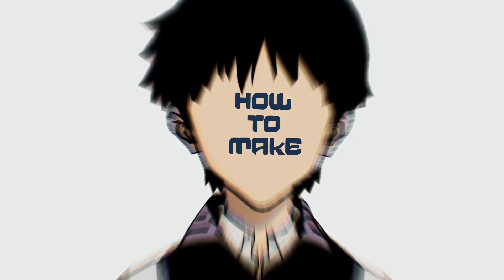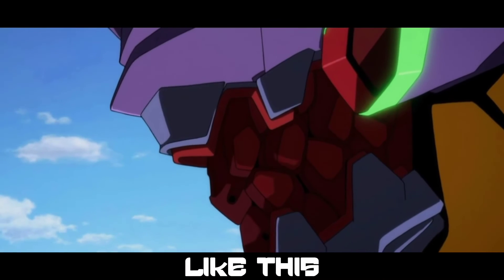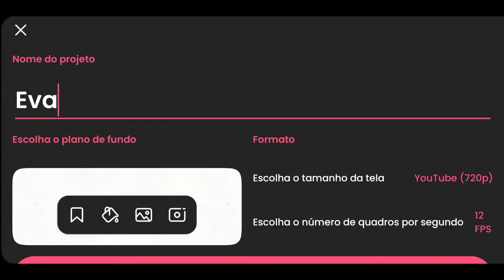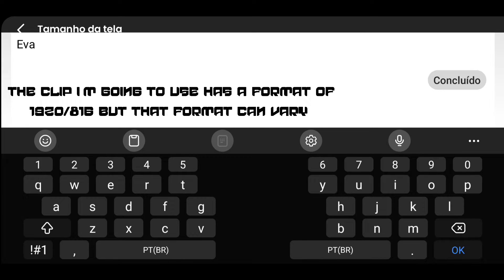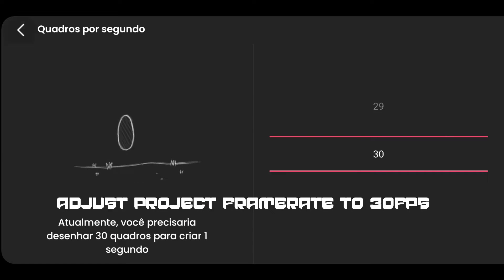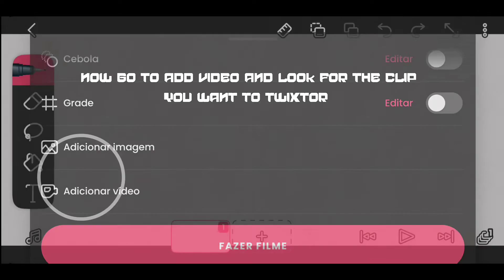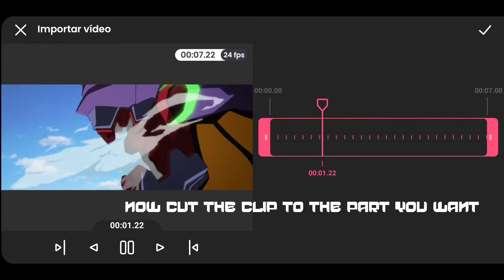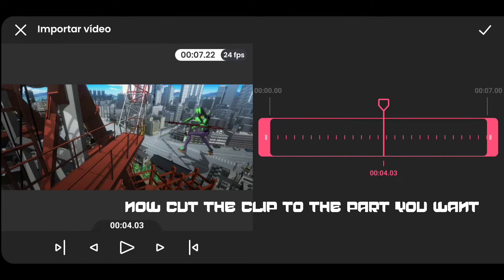TWIXTOR, TIME REMAP AND MOTION DETECT ON NODE VIDEO TUTORIAL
if you want to learn more, take a look at my payhip pfs, there you will find everything from basics to advanced

the pdf of this video is available for free